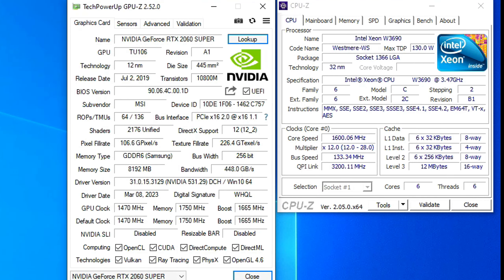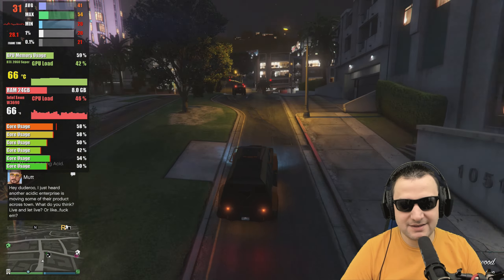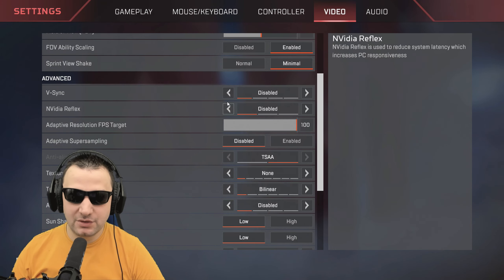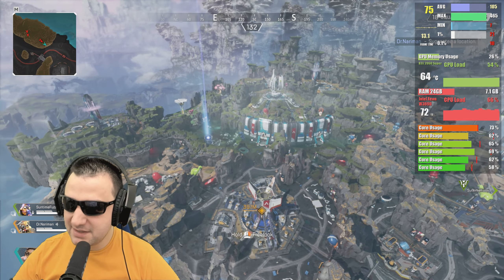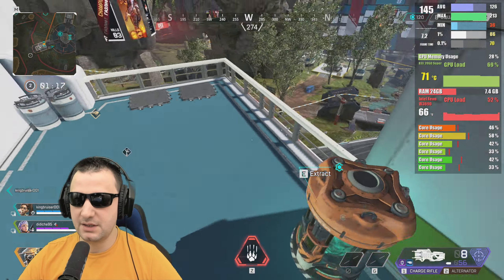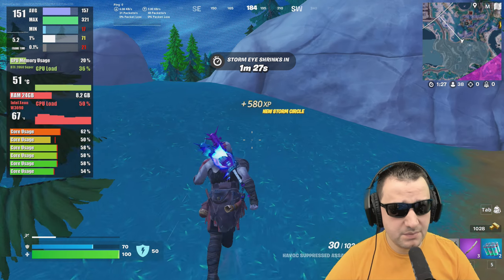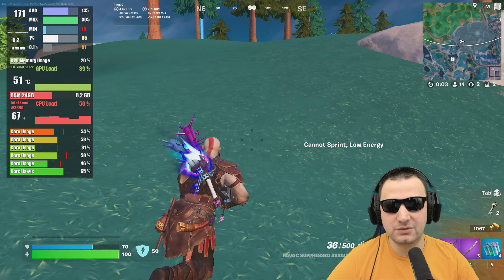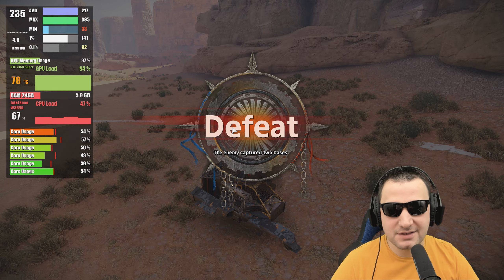Xeon W3690 VS RTX 2060 Super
Let`s test out the Xeon W3690 VS RTX 2060 Super and see how it runs in some of the titles

00:00 INTRO
01:02 GTA V
04:52 APEX LEGENDS
06:46 FORTNITE
09:31 CROSSOUT
11:41 WORLD OF TANKS